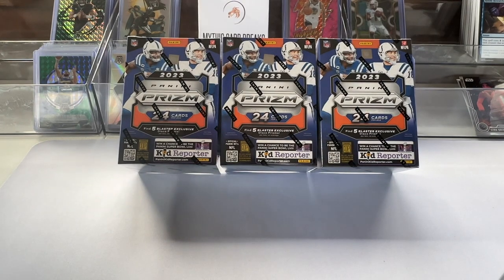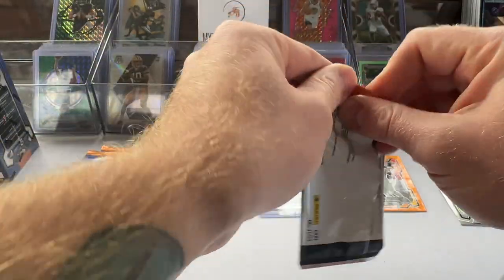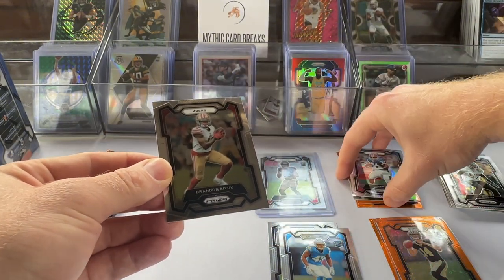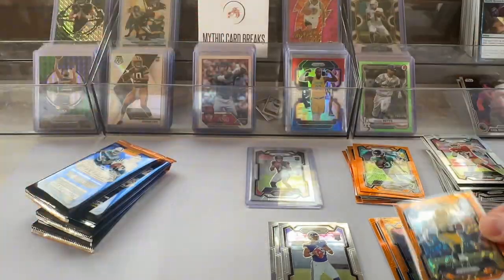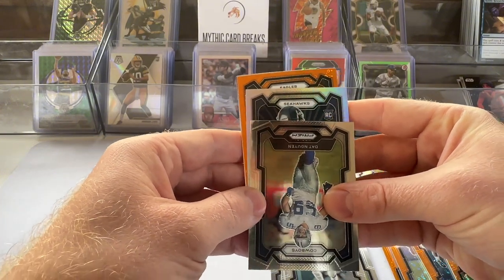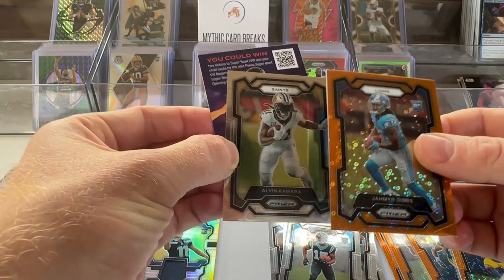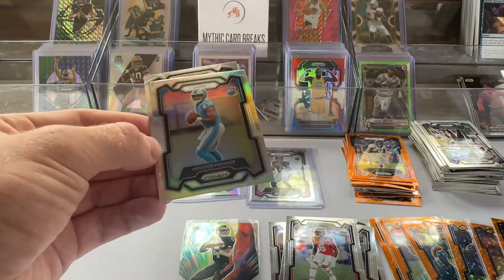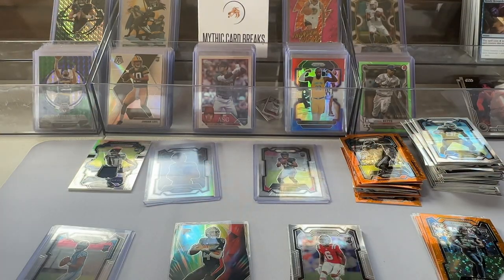Big Rookie hits!! 2023 Prizm Football Blaster Box Review! 🔥 Rookie Silvers Pulled!!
It’s finally here!! 2023 Panini Prizm Football!! Opened 3 Blaster boxes that I picked up from Target. These boxes were loaded! Big time rookie QB pulls, a rookie silver variation, silver rookie jersey card! So many good pulls!

I’ll be getting more Prizm so look out for a Mega box review and some more blaster boxes!

Follow our Instagram and Facebook page @mythicbreaks

Check out our eBay page for some of the cards in my videos at-